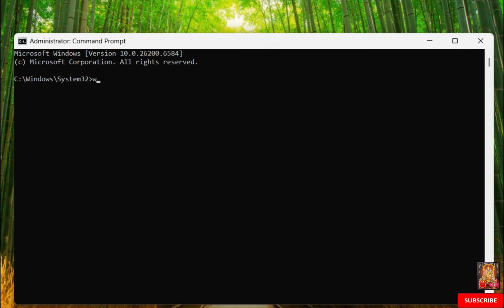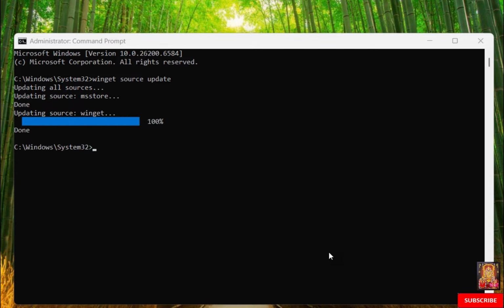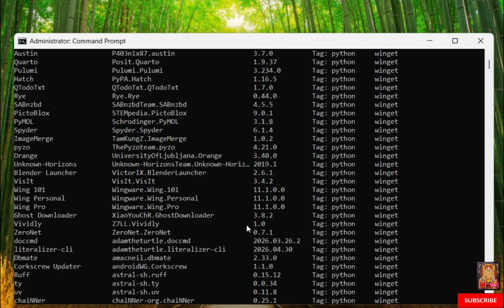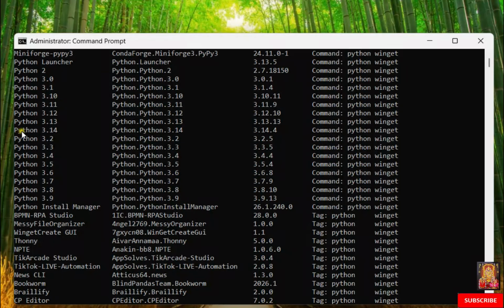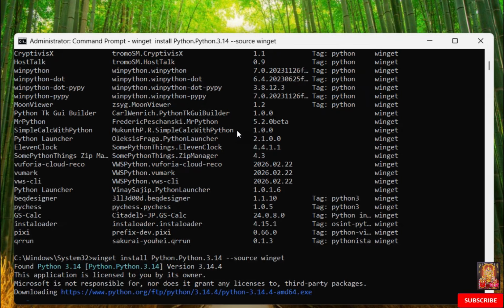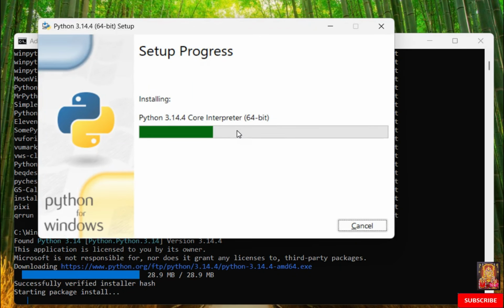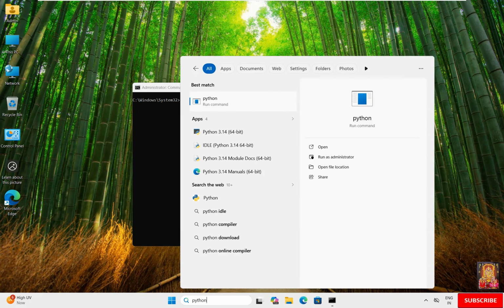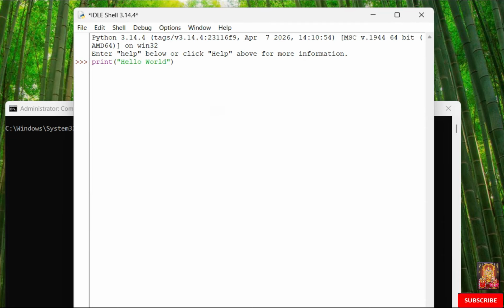Install Python 3.14.4 with Winget on Windows 11/10 🚀 Fastest CLI Method (2026)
Python 3.14.4 with Winget on Windows 11/10 – Fastest CLI Method (2026)

In this video, I’ll show you how to quickly install Python 3.14.4 on Windows 11/10 using the Winget (Windows Package Manager) command line tool. No need to download installers manually—just a simple command and you’re ready to start coding! 💻

Whether you’re a beginner or a developer, this method is the fastest and easiest way to install Python directly from the terminal

🔧 What you’ll learn:
How to use Winget to install Python
Install Python 3.14.4 using a single command
Verify Python installation
Basic Winget commands you should know